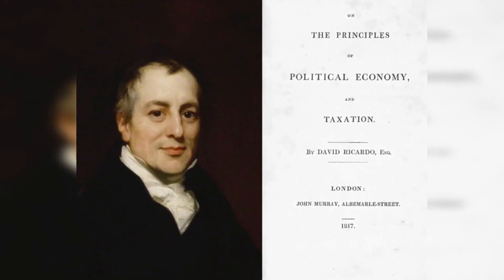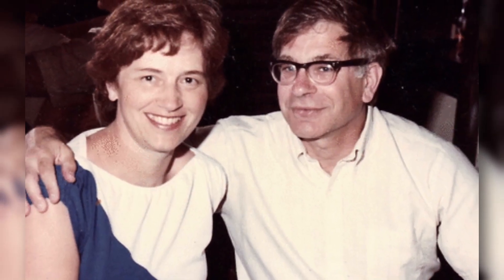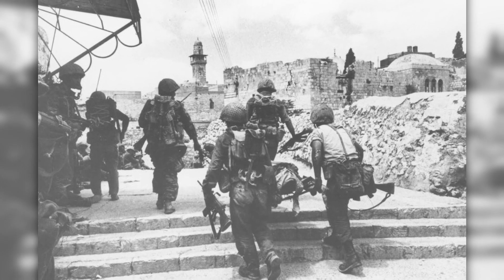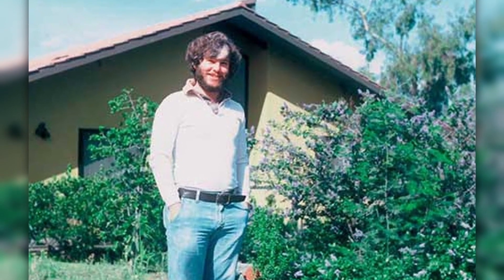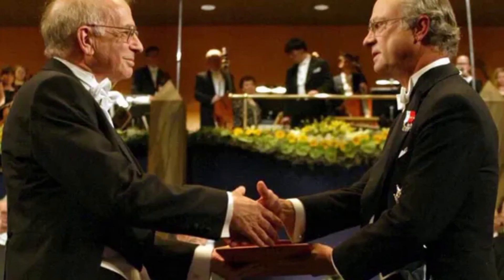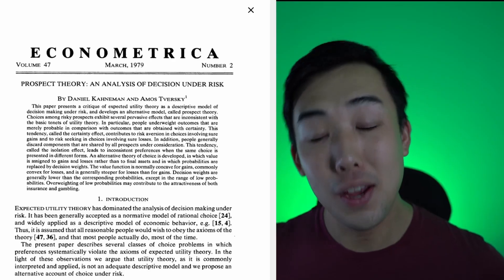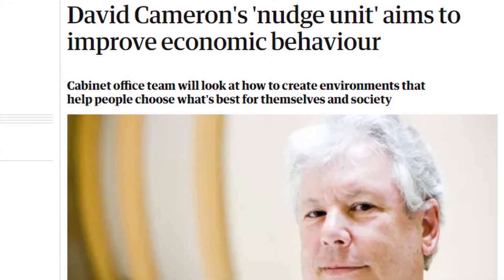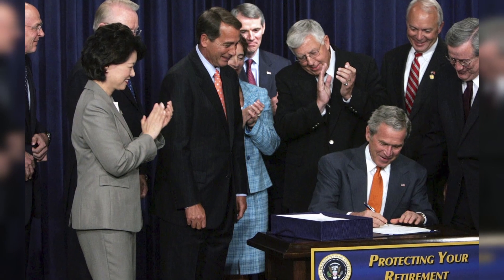the entire history of behavioral economics